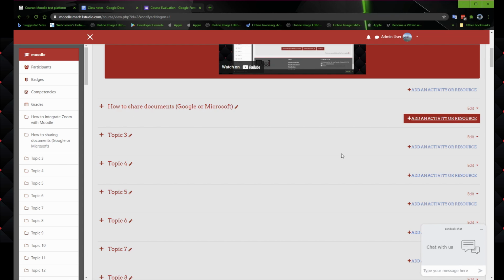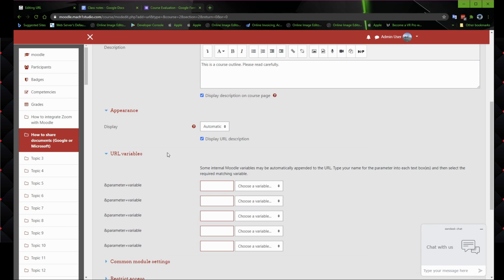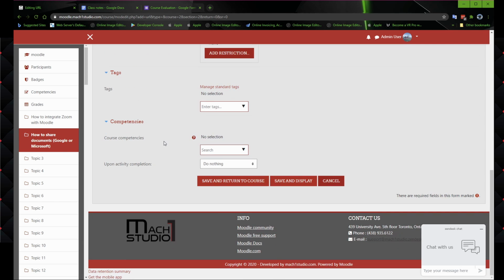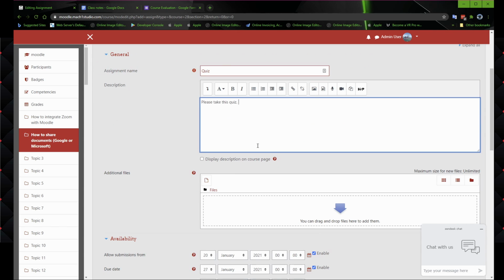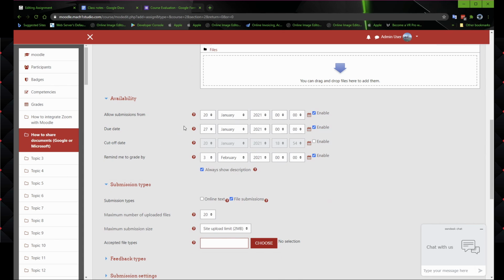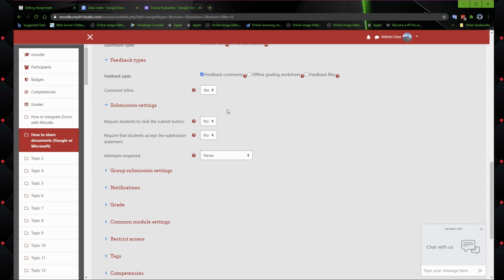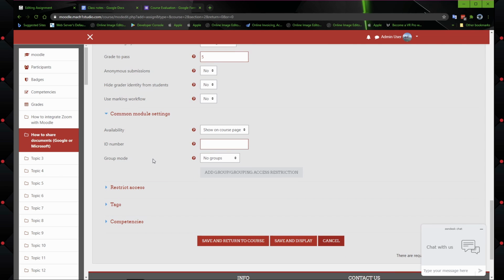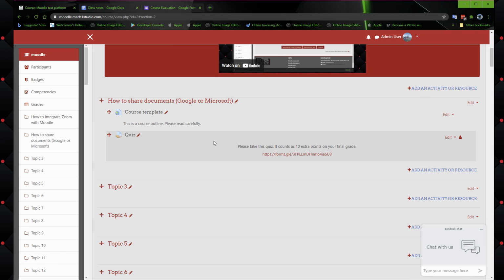How To Integrate Shared Docs into Moodle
This quick tip is to show you how to integrate a Google Doc and a Google form into a course in Moodle. These steps work for Microsoft Office docs as long as they are shareable.